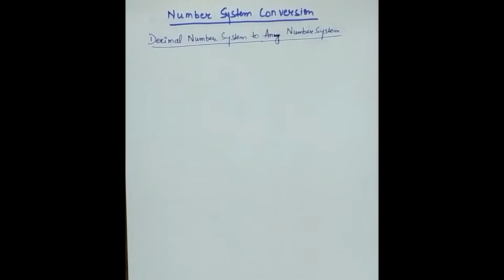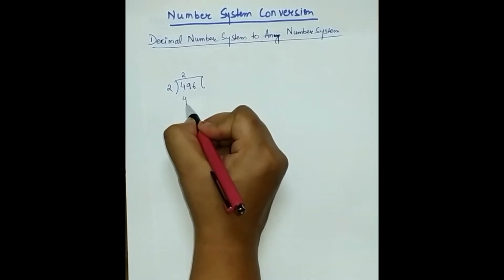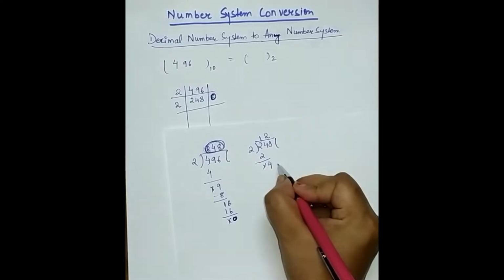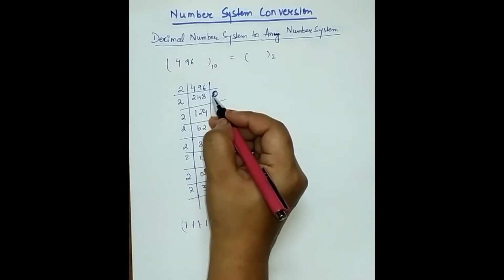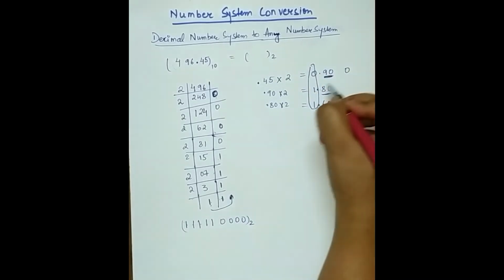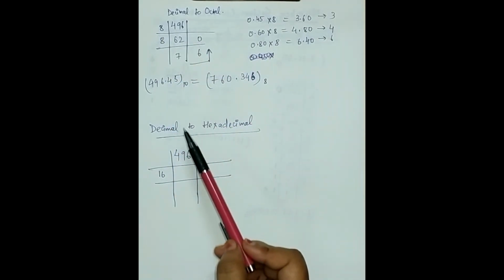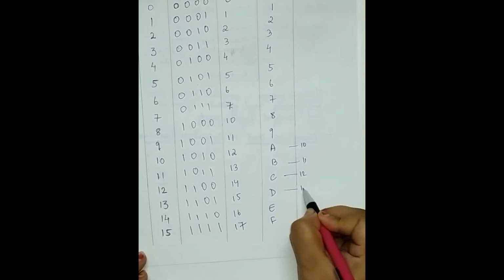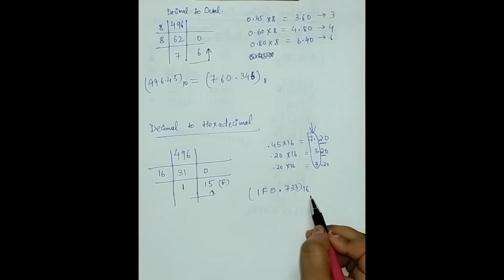Number system Conversion Decimal to any Number system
This Video is specially made for students to study at home during Lockdown due to Covid19. Students can refer this video to prepare for exams and GATE exams. This video is made very simple keeping in mind for the 1st year students to understand.If you have any suggestion or doubt kindly put it in comment section.

In this video I have explained Number system Conversion - Decimal to any Number system